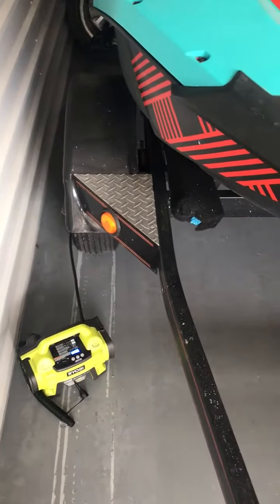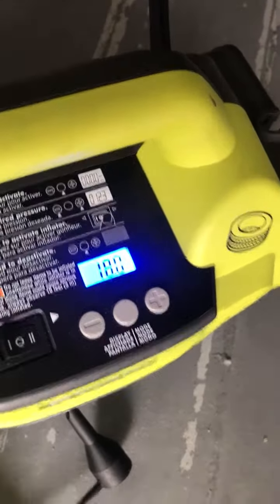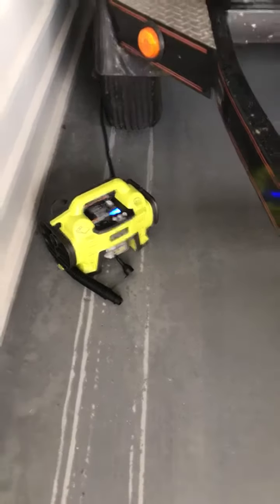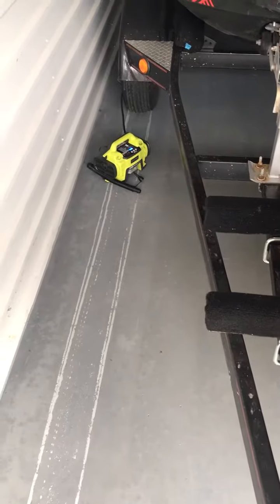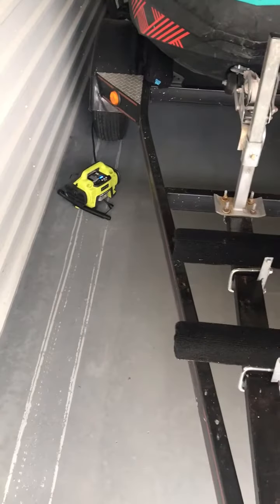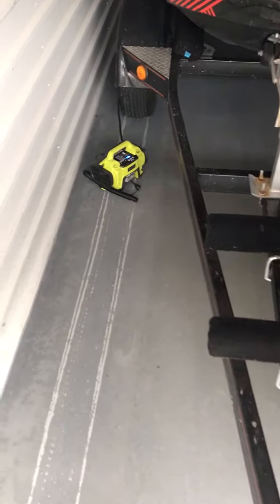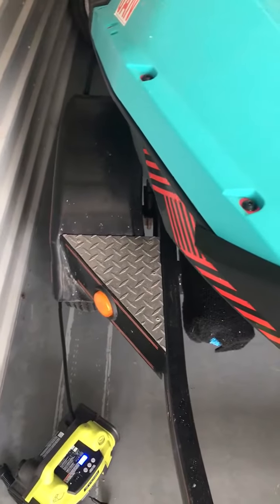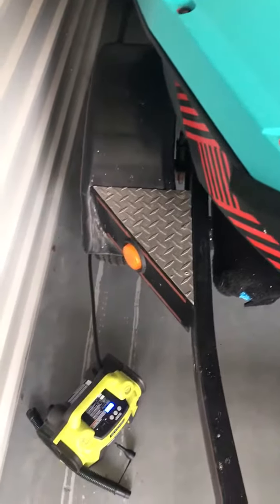Ryobi 18v air compressor in action on trailer tire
Airing up completely flat trailer tire